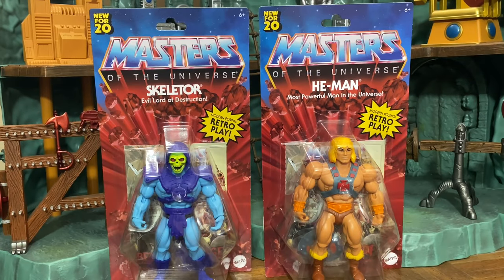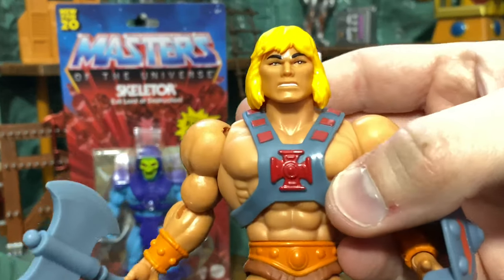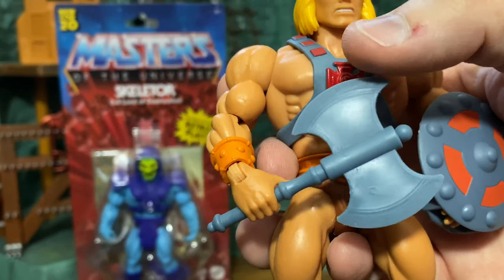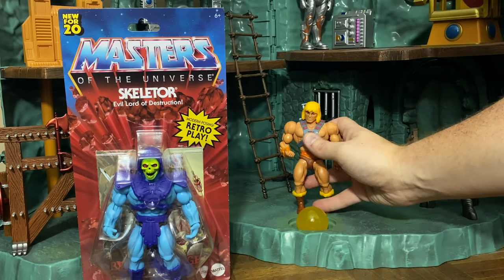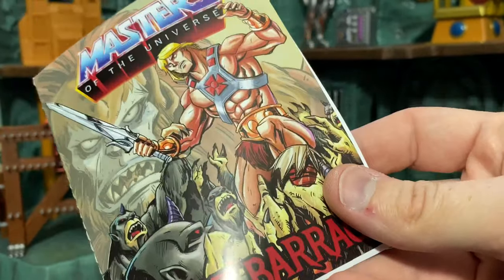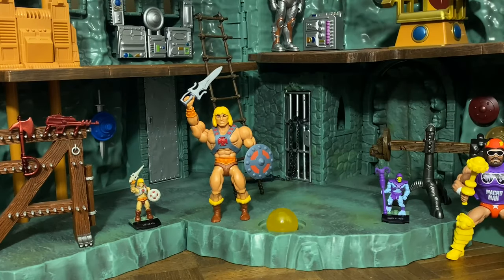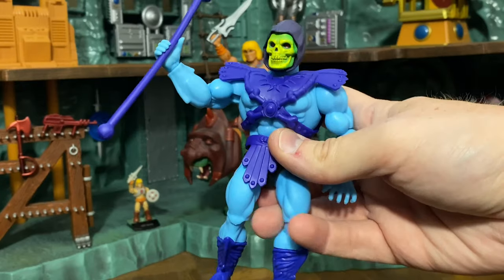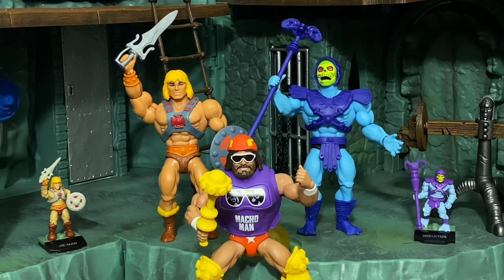Adult Collectors Masters of the Universe Origins He-Man and Skeletor Review and Comparison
Join me as I take a special in-depth look at He-Man and Skeletor, currently Walmart exclusives!